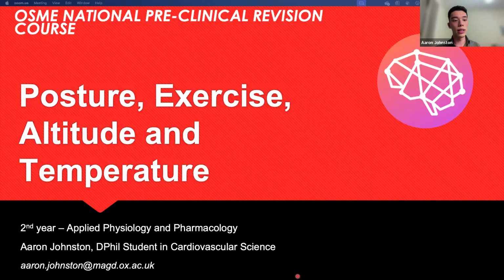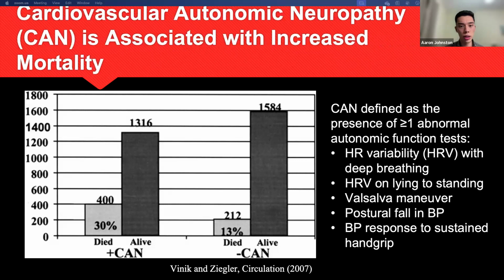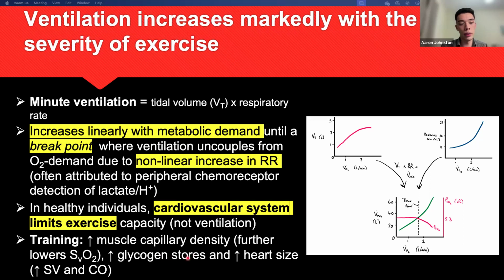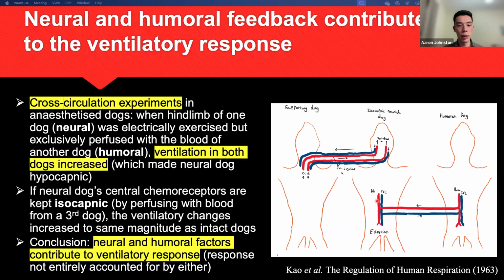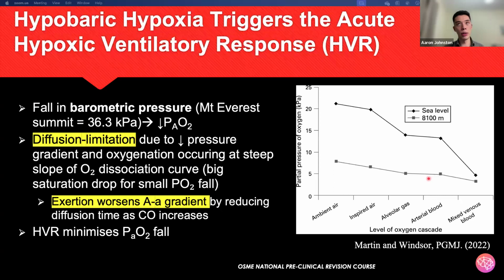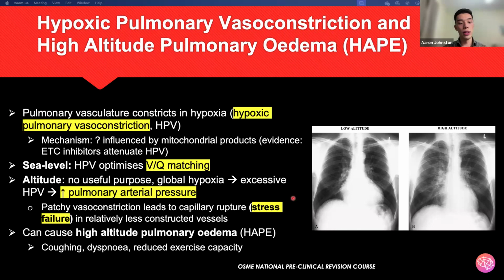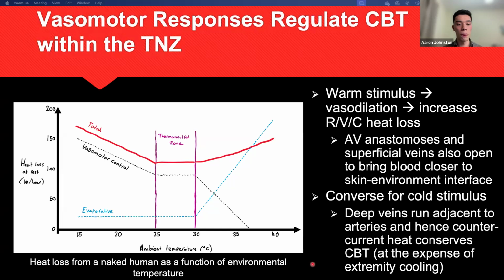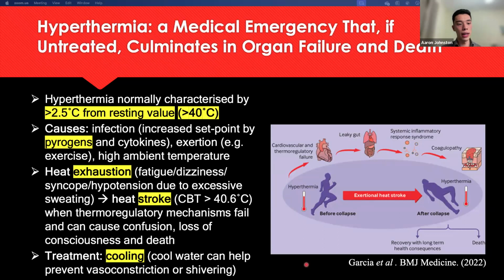Posture, Exercise, Altitude and Temperature